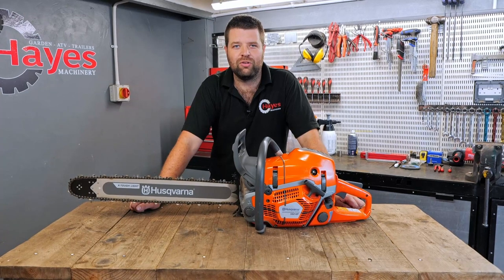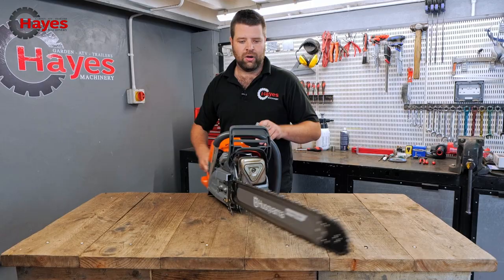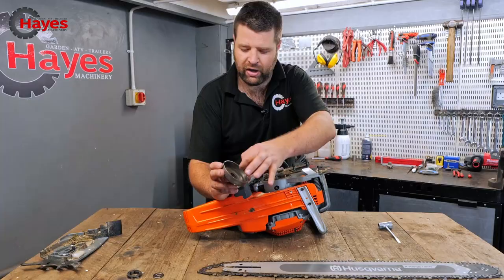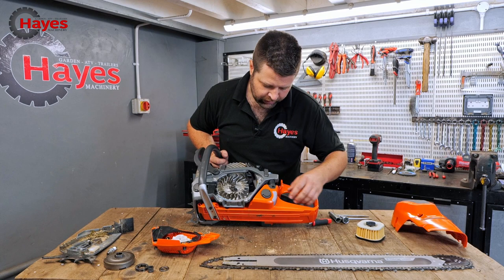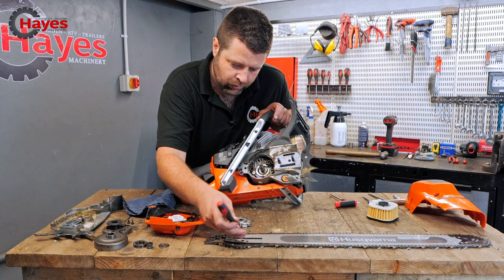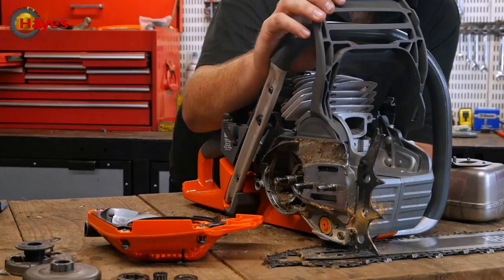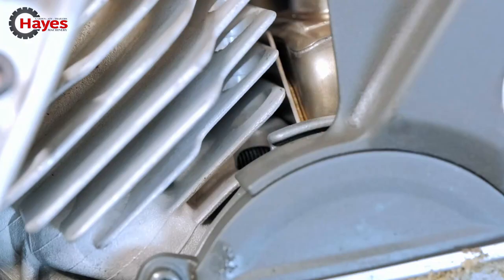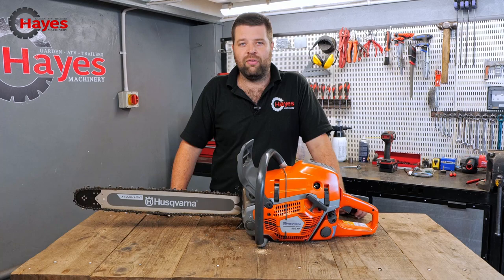Husqvarna 592 XP Chainsaw In Depth Technical Detail!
The most in depth technical look at the Husqvarna 592 XP chainsaw on YouTube! Josh strips down the new Husqvarna 592 XP chainsaw to give you an in depth look at the internals of this chainsaw.

Going through all of the chainsaw's specifications, Josh proceeds to take the saw apart looking at the clutch, oil pump, exhaust system and computer diagnostics.